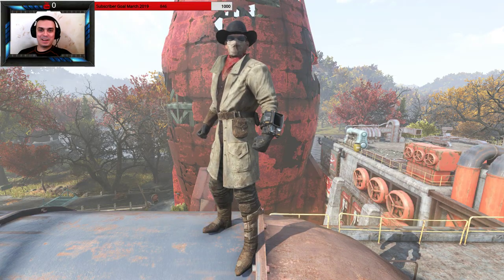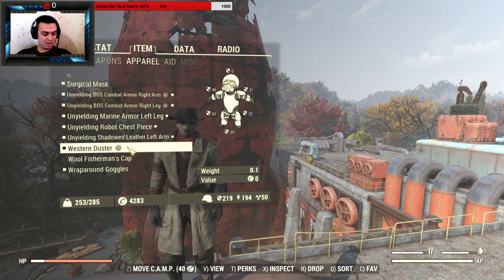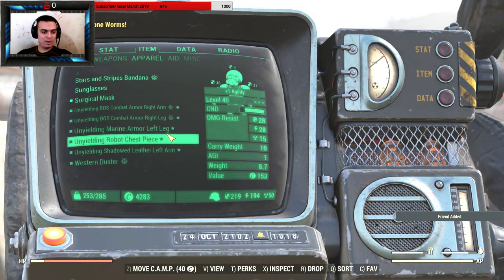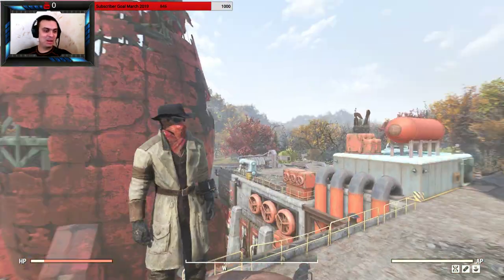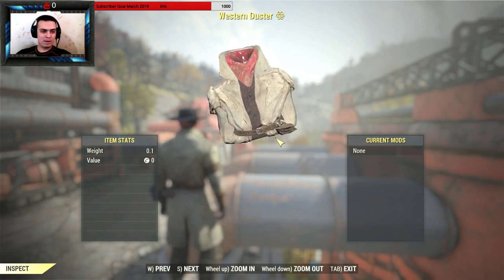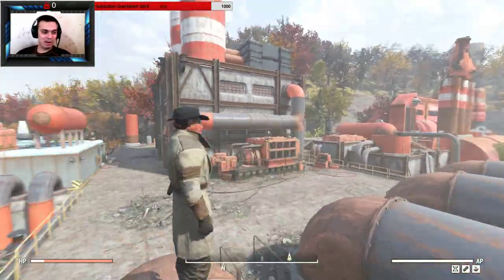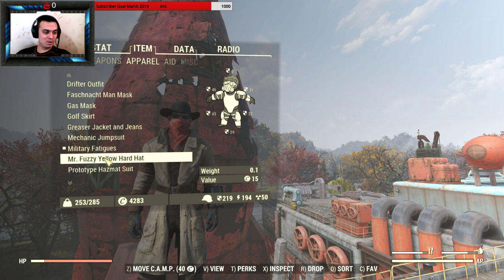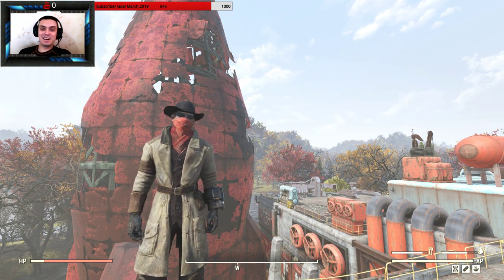Fallout 76 Atom Shop Outfits - Western Duster! Amazing Outfit!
On the 2nd of March 2019, I bought Fallout 76 Western Duster with a discount :) It cost me 400 Atoms and I am happy with my purchase.

2) Provide me with your HONEST feedback in the comments. What you liked and what you disliked.
3) Recommend me what type of videos would you want to see on my channel.